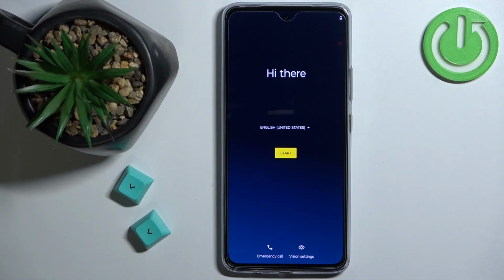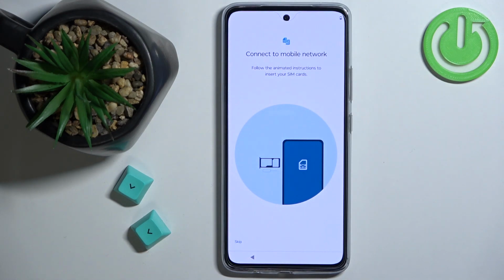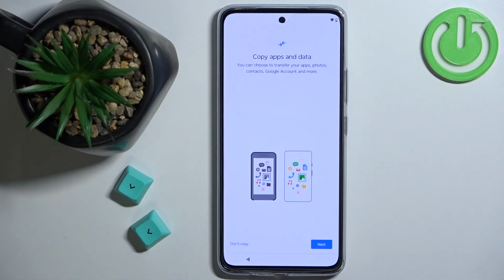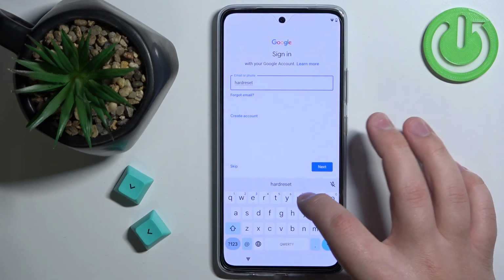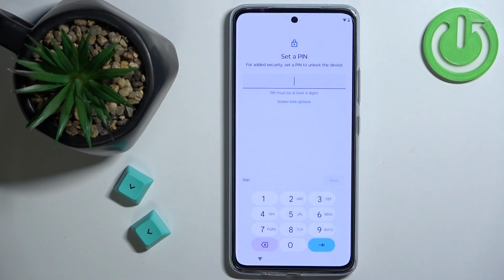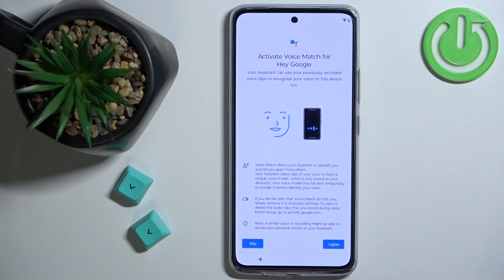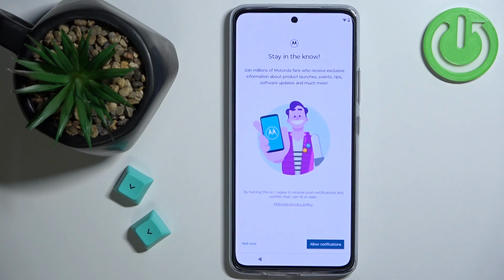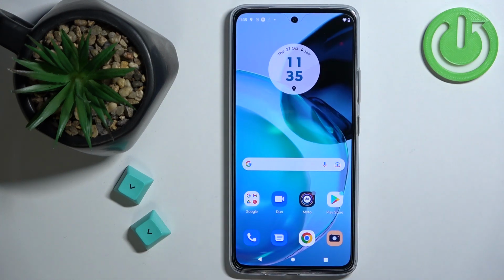How to set up Motorola Moto G72 - First Configuration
Find out more about performing the first configuration in Motorola Moto G72:
Hello, everybody. Let's walk through the first configuration on your Motorola Moto G72. You will receive assistance from our technician after launching your device for the first time. Enjoy the video! If you want to know more about your Motorola Moto G72, visit our YouTube channel.

How to do the first configuration on Motorola Moto G72? How to start using Motorola Moto G72? How to set up Motorola Moto G72? How to perform the first setup in Motorola Moto G72?